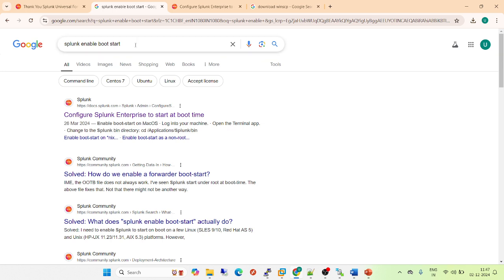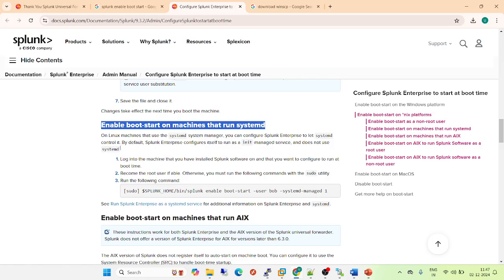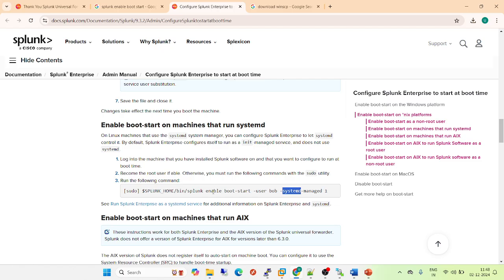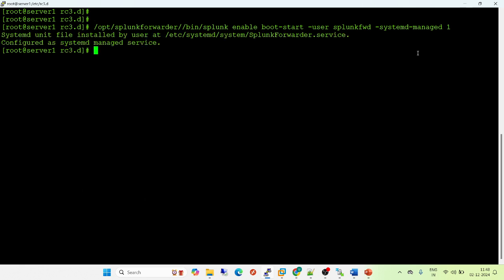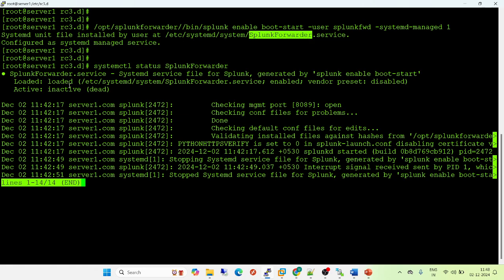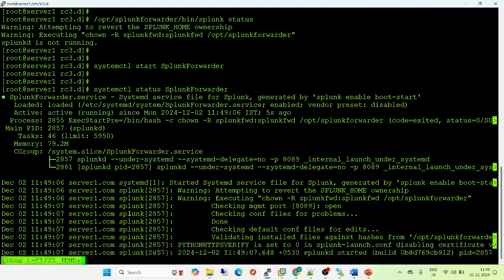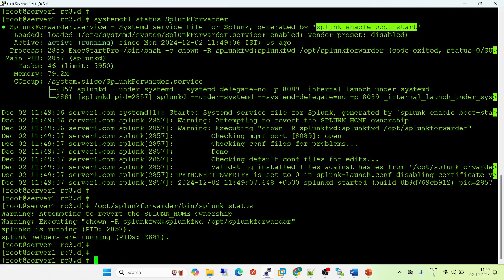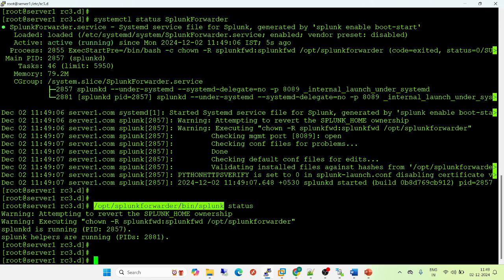Splunk enable the boot start on Universal Forwarder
Welcome to Splunk .Learn how to enable Splunk Universal Forwarder to start automatically on boot. Our videos provide clear, step-by-step instructions and practical tips to make the process easy, even for beginners.